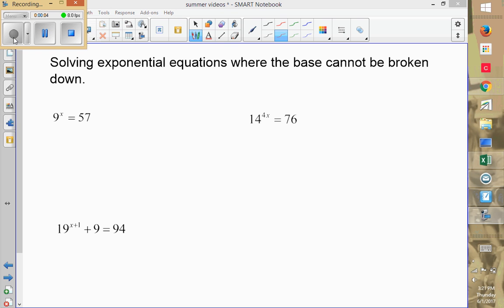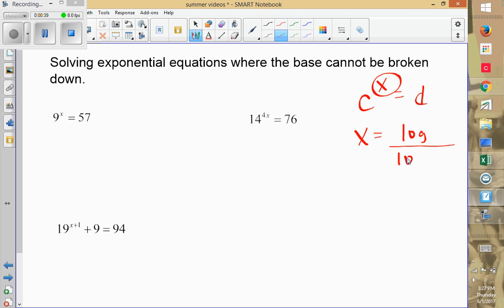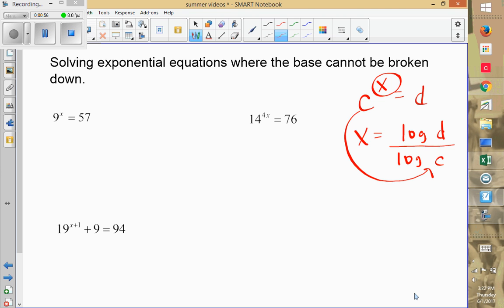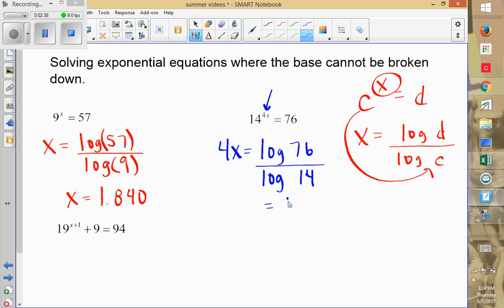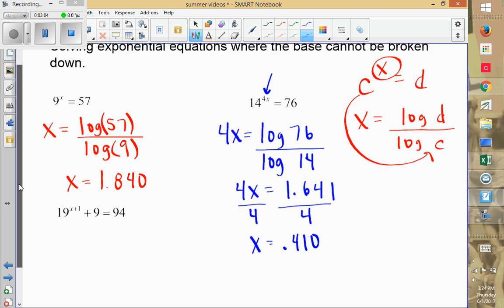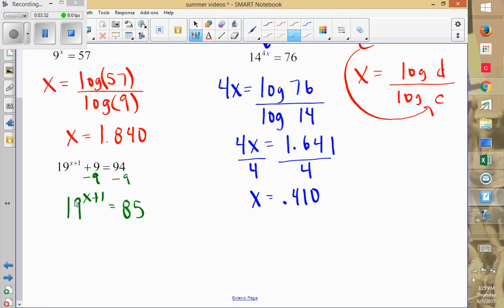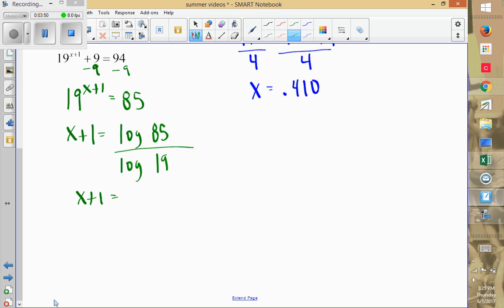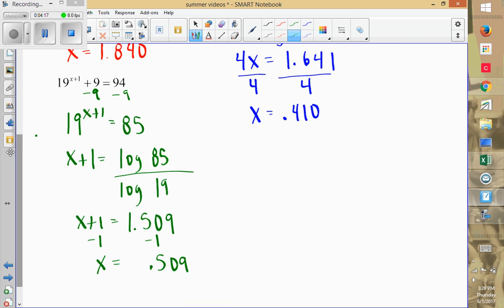solving exponentials not breaking down the base